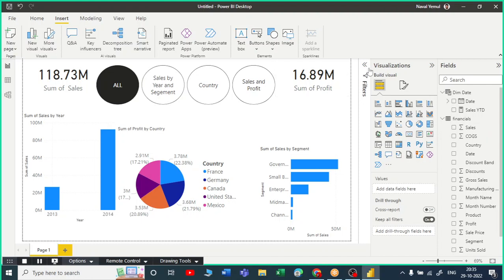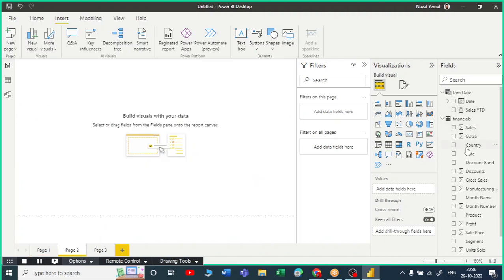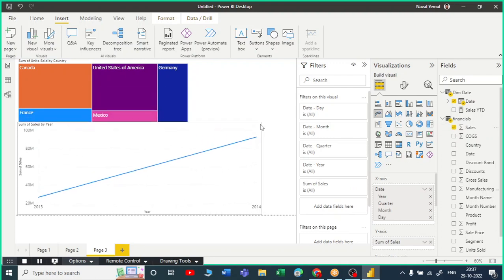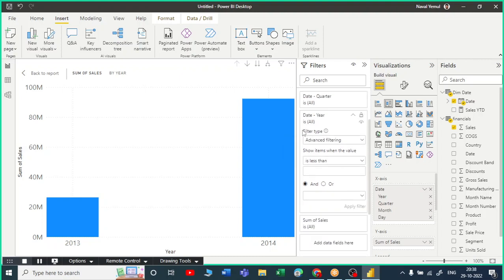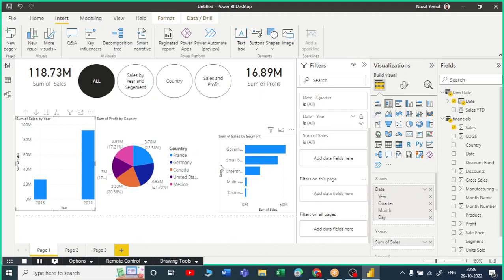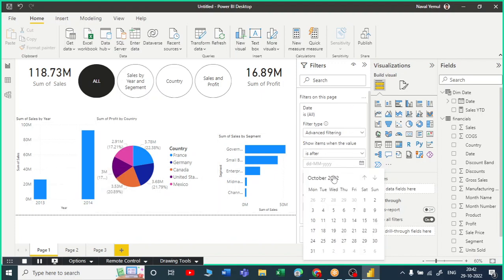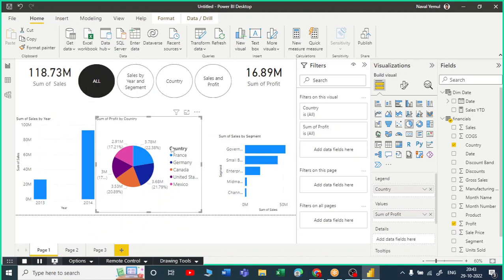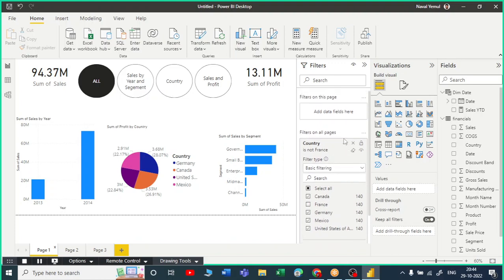4.11. Filters in Power BI | Power BI for Everyone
In this tutorial, you will understand about Filters in  Power BI, Visualization Tools, Introduction to Visualization Power BI DAX, Formatting in PBI, DAX for complete beginners Power BI tutorial for beginners, Data Modelling in Power BI, Edit Relationships,  Creating Relationships, Power BI tutorial for beginners, Microsoft Power BI, Power BI Tutorial for Everyone Data Modelling- Power BI

0:00 Introduction
0:20 Types of Filter
2:23 Filter on this visual
4:24 Filter on this page
6:25 Filter on all pages